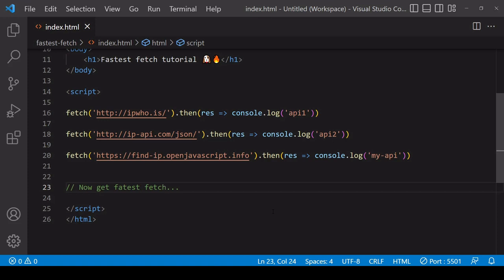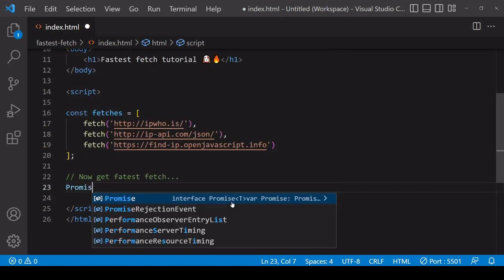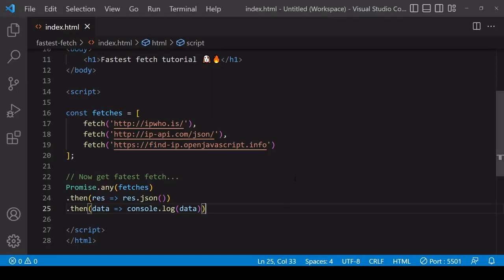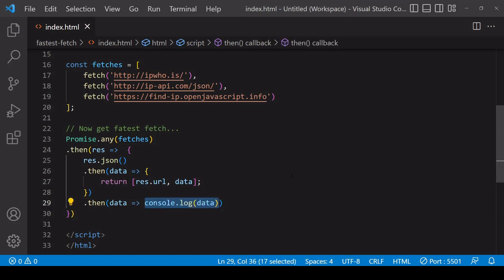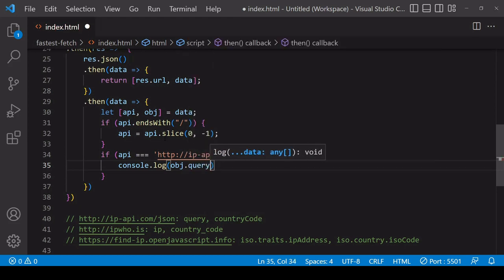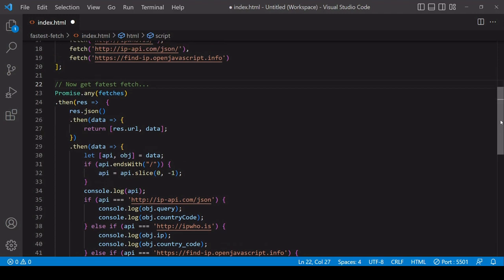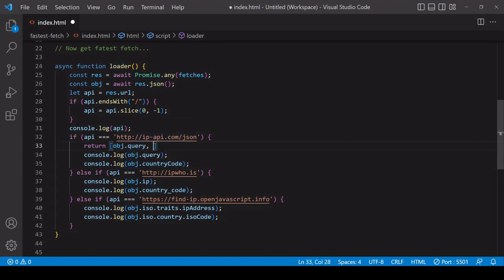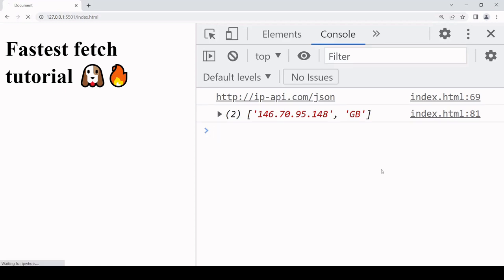Work with Fastest of Multiple Fetch Requests with Promise.any() | JavaScript Tutorial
This JavaScript tutorial shows you how to work with the fastest of multiple fetch requests using the Promise.any() method.